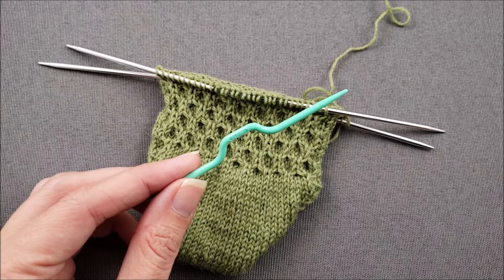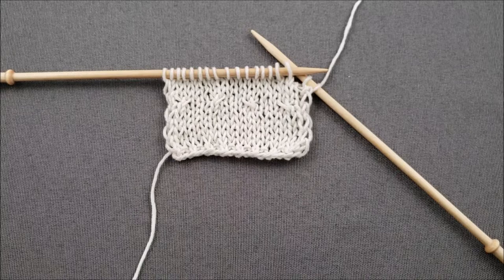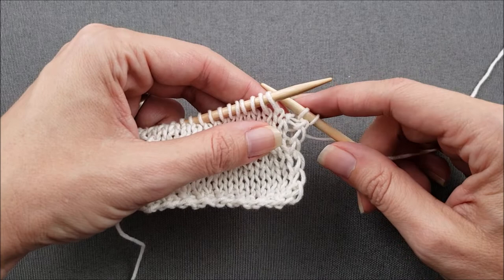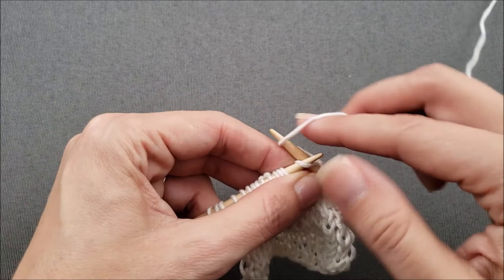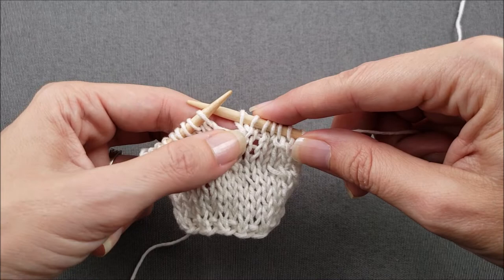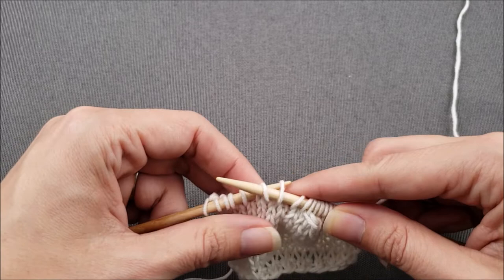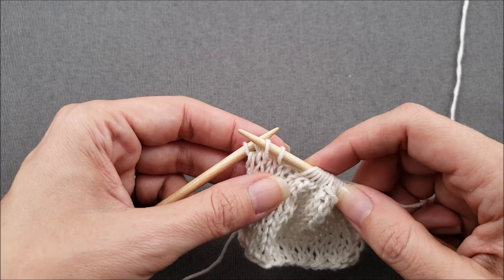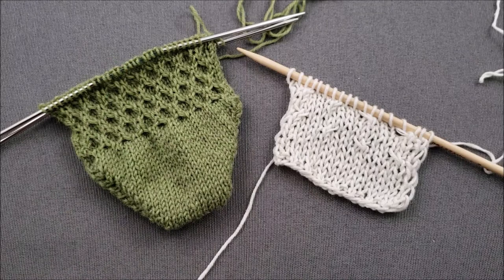Cabling without a Cable Needle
Learn how to knit small cables without a cable needle.

Needles: Brittany single point knitting needles
Notions: Clover cable needle